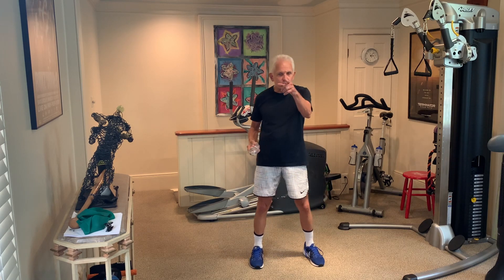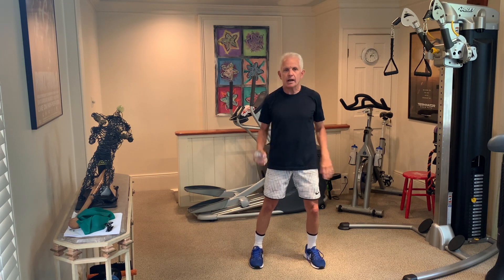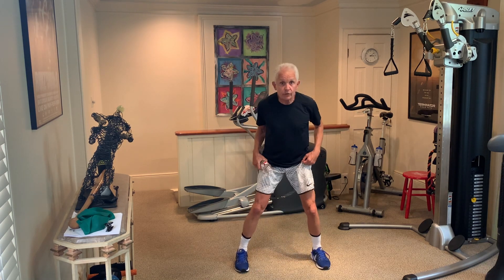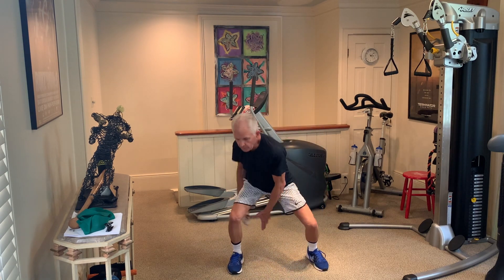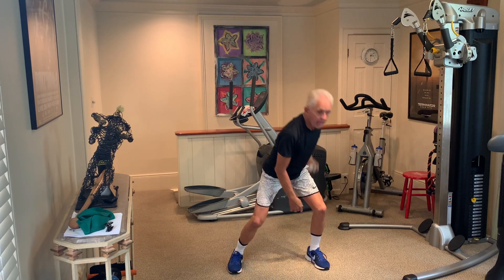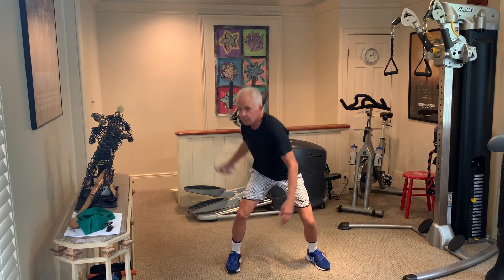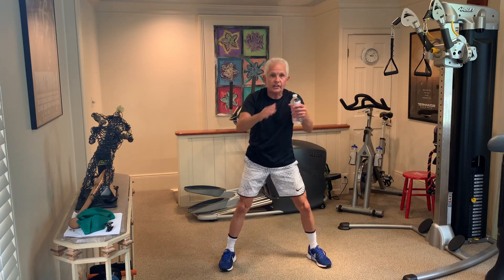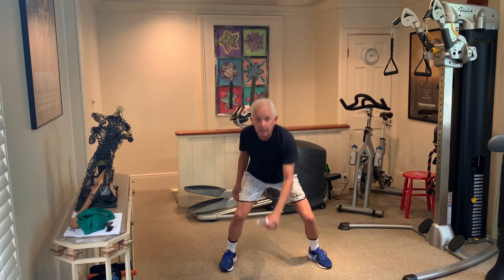Fitness in Small Spaces 3: Shoulder Over and Under Circuit